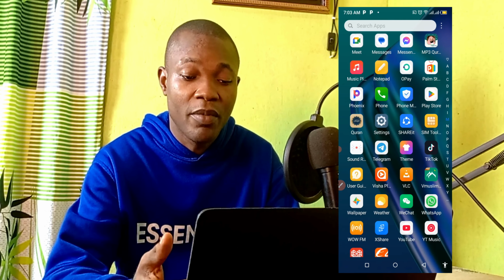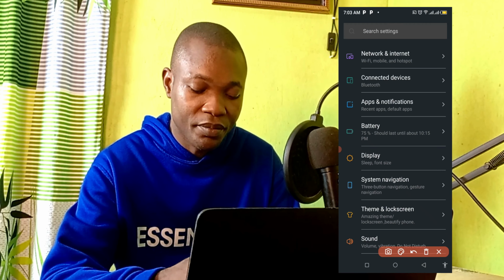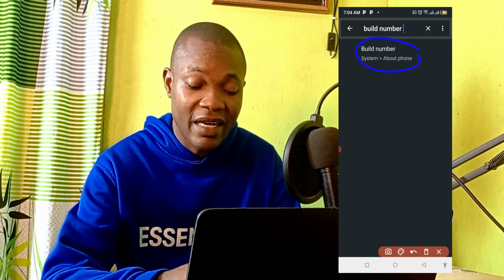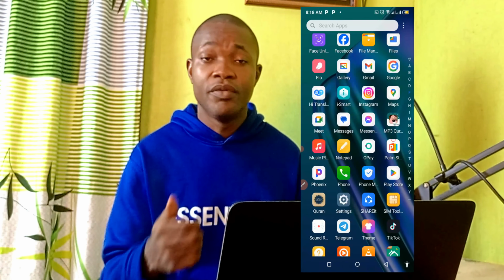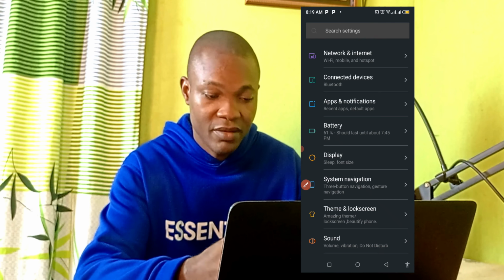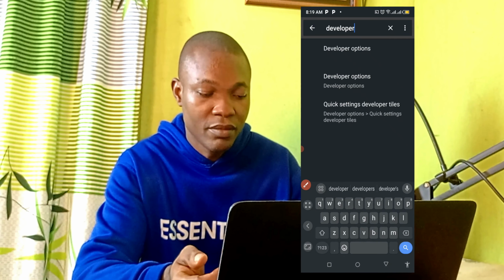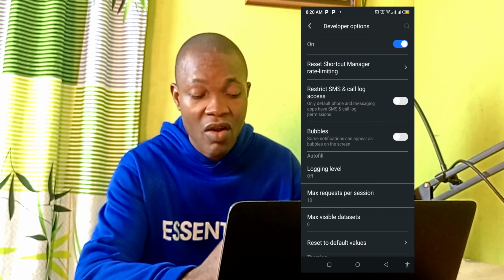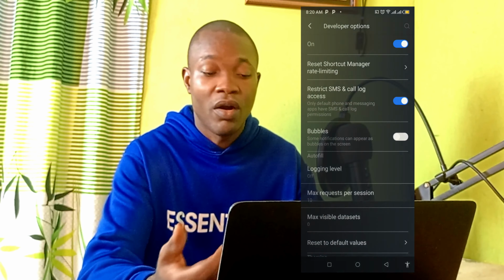📱 Stop Apps from Spying on Your Phone Calls in Android: Act Now! 🚨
Are you concerned about your privacy on your Android device? In this video, we'll show you step-by-step how to stop apps from spying on your phone calls and protect your personal information. 🛡️

🔒 Topics Covered:
1. Understanding the Privacy Threat: Learn how apps can access your phone calls and the potential risks involved.
2. Identifying Suspicious Apps: How to spot apps that might be spying on your phone calls.
3. Changing App Permissions: Detailed instructions on how to modify app permissions to restrict access to your phone calls.
4. Using Security Apps: Recommendations for trusted security apps that can help safeguard your privacy.
5. Best Practices for Privacy: Tips and tricks to keep your Android device secure and private.

🛠️ Tools & Resources:
- App Permissions: A guide to managing app permissions on Android.
- Security Apps: Our top picks for security apps to enhance your privacy.

🕵️ Protect Your Privacy:
- Stay informed about the latest privacy threats.
- Implement best practices to keep your personal information safe.
- Take control of your Android device's security settings.

Stay safe and take control of your privacy today!